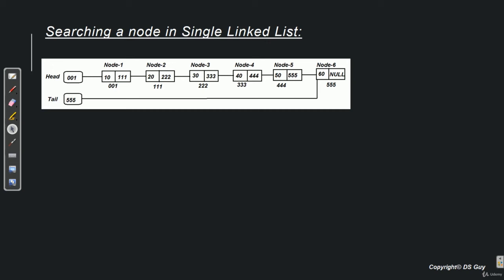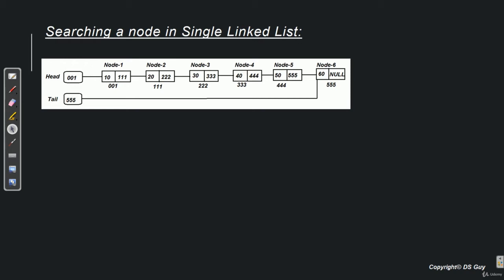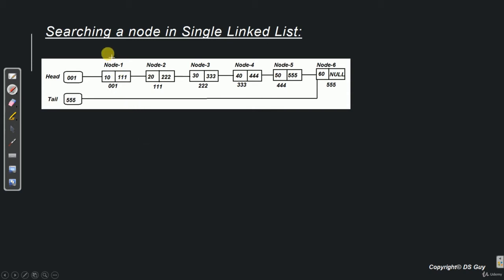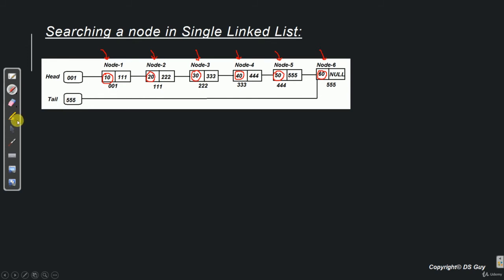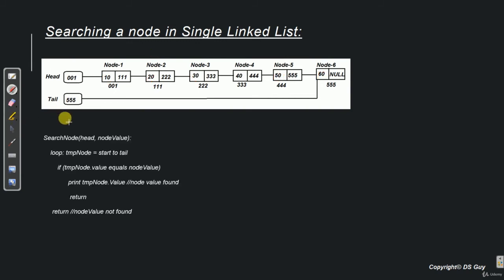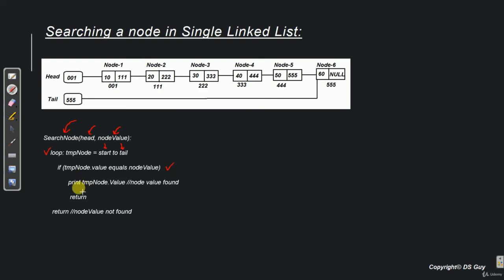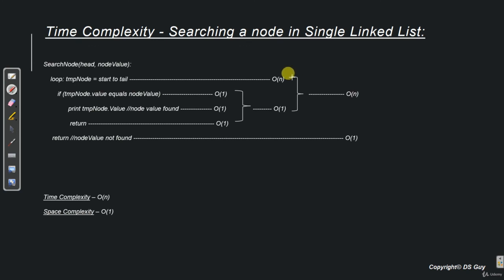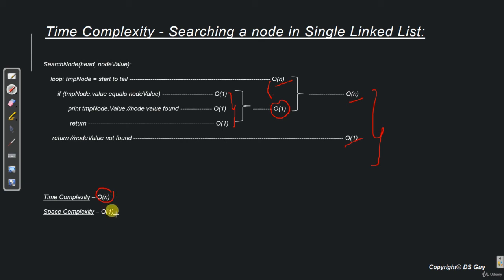Search node in Singly Linked list Lec-10||Data structure and Algorithms || Coding Zone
Topic: Search Node  in Singly  Linked List
By : CodingZone